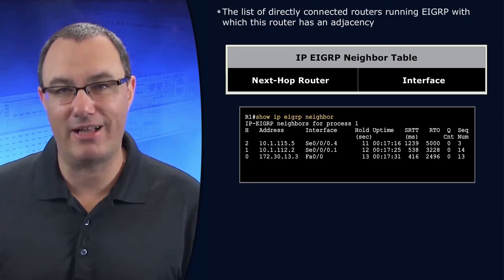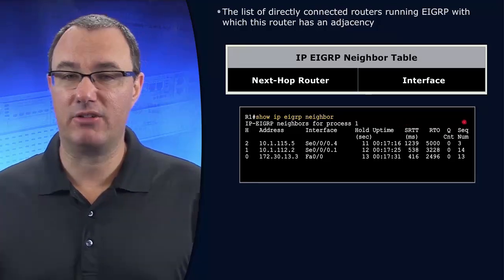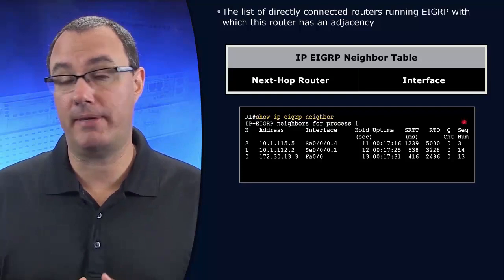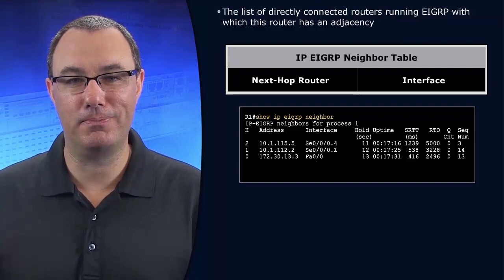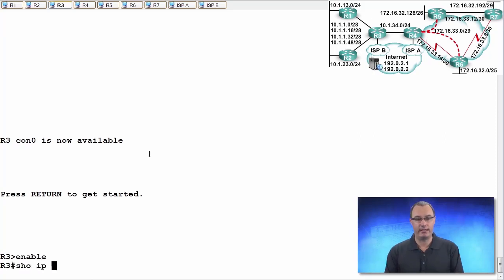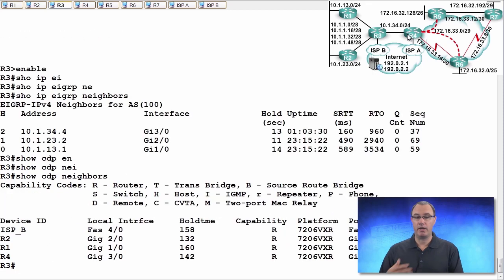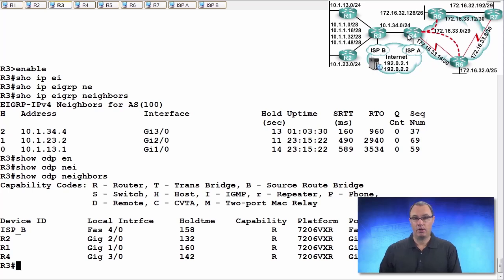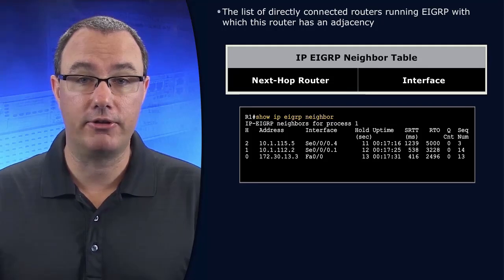33 ROUTE 2 0 The EIGRP Neighbor Table